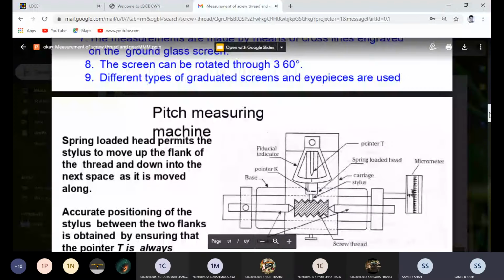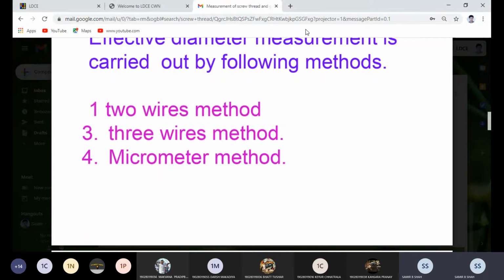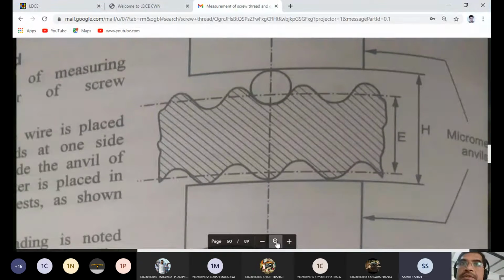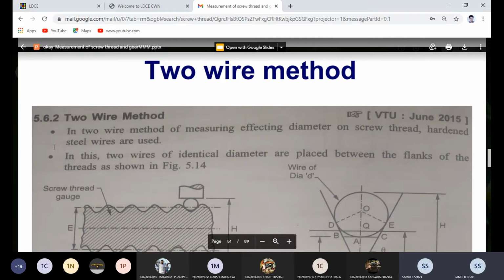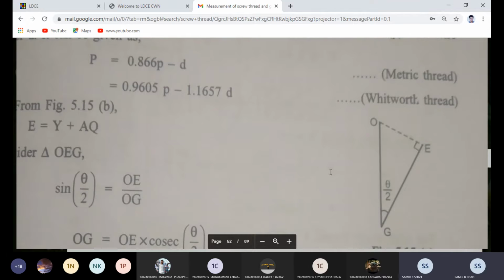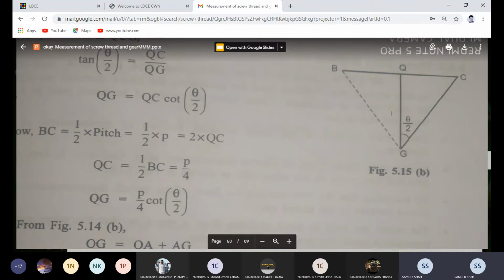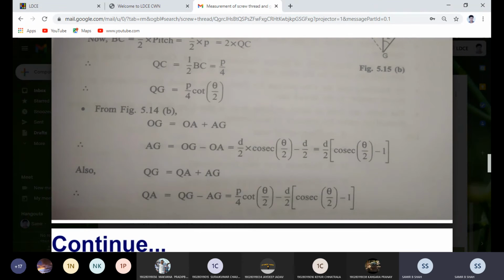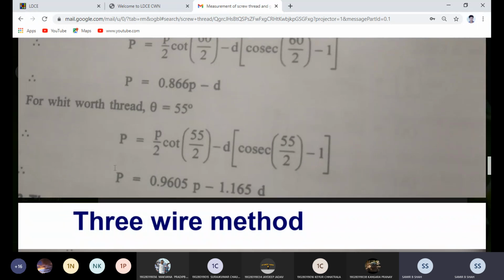Two wire method MMM